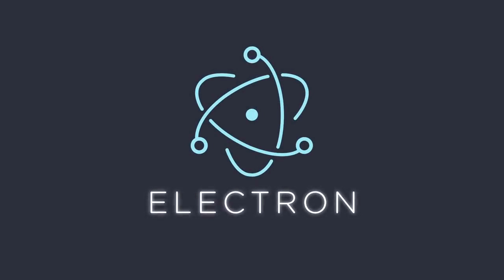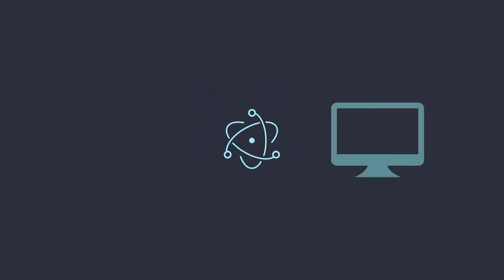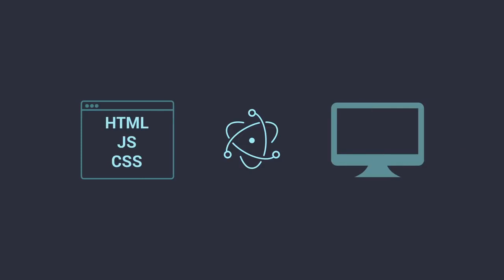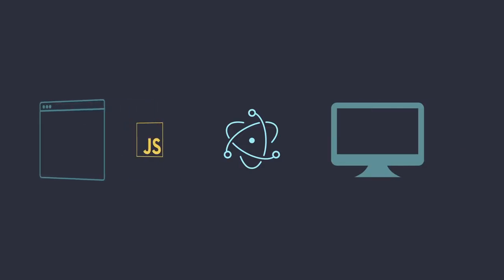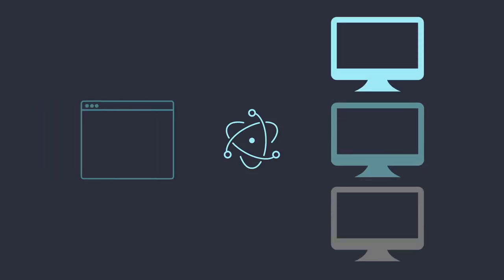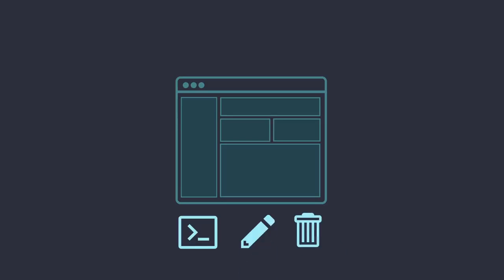What is Electron The Hard Parts Made Easy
Building cross-platform desktop applications comes with a unique set of challenges that can stand in your way when you are trying to transform your ideas into software. Web apps avoid some of these hurdles, but they have limitations that make them impractical for building native desktop applications. Electron lets you harness the best parts of these technologies to build beautiful, cross-platform desktop applications using HTML, JavaScript, and CSS.